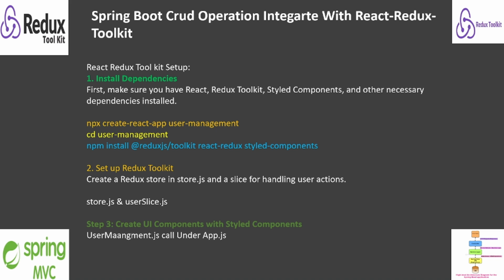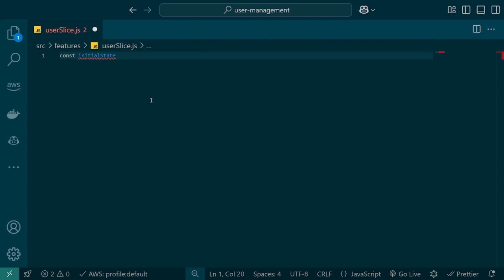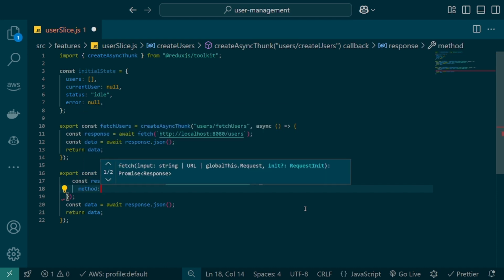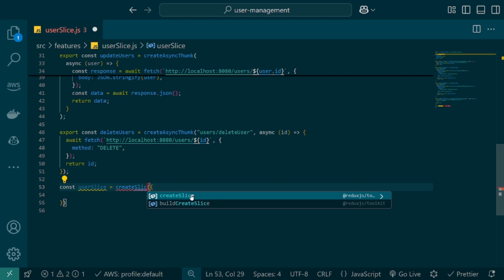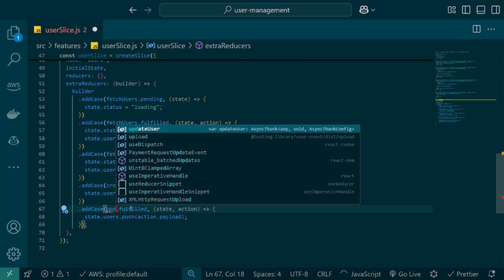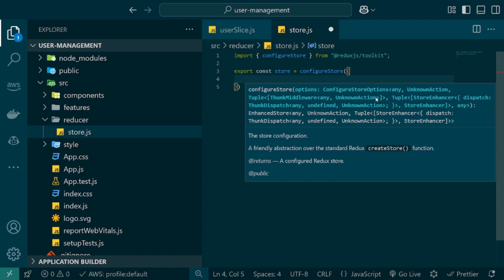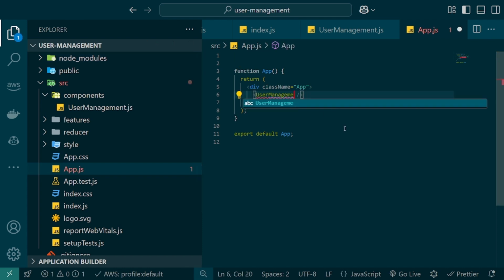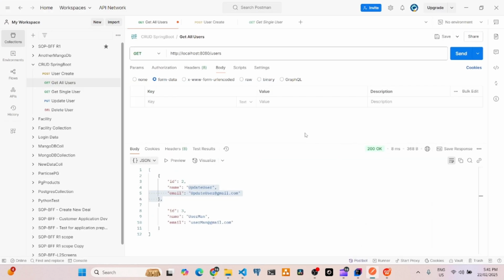Spring Boot CRUD Operation Integrate with React Redux Toolkit BackEnd to FrontEnd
Hello Dev's,

In this video I spoke about the Spring Boot CRUD Operation Integrate with React Redux Toolkit BackEnd to FrontEnd.

React Redux Tool kit Setup:1. Install Dependencies

First, make sure you have React, Redux Toolkit, Styled Components, and other necessary dependencies installed.

npx create-react-app user-managementcd user-management

npm install @reduxjs/toolkit react-redux styled-components

2. Set up Redux Toolkit

Create a Redux store in store.js and a slice for handling user actions.store.js & userSlice.jsStep

3: Create UI Components with Styled Components

UserMangment.js call Under App.js